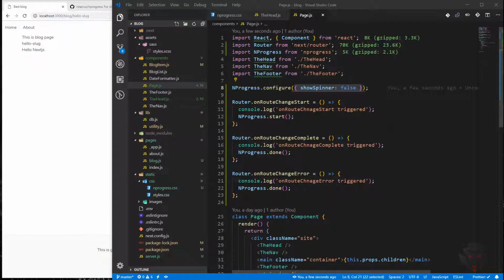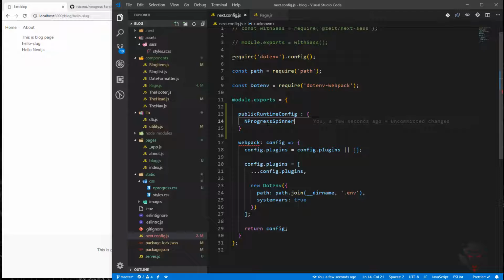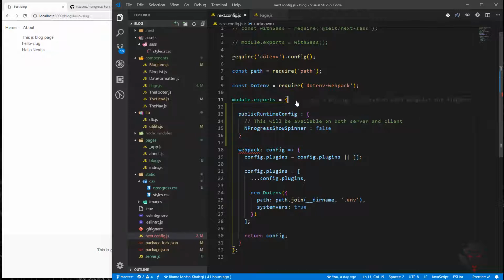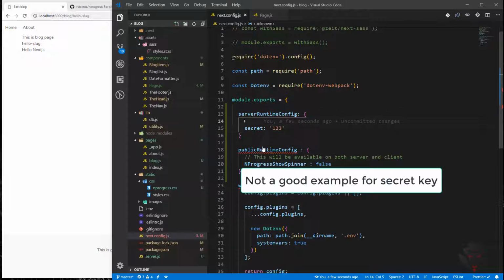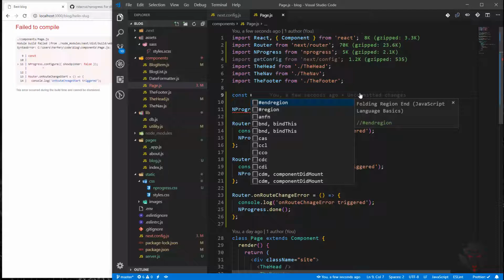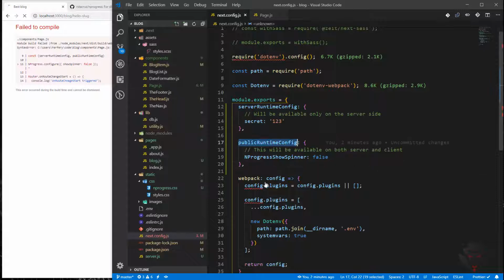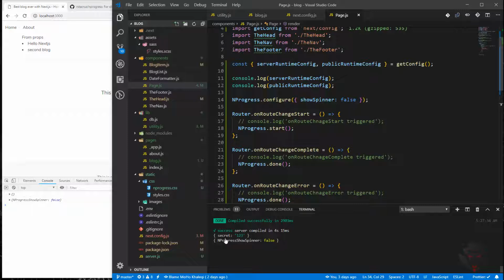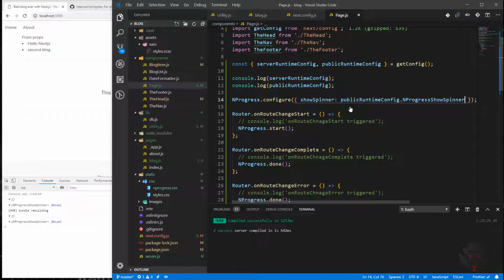33 Nextjs configuration